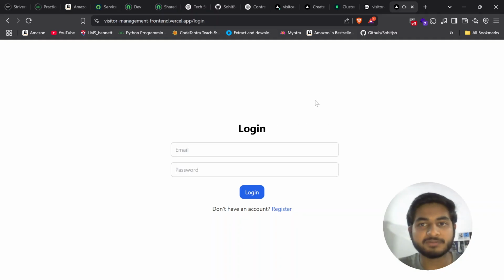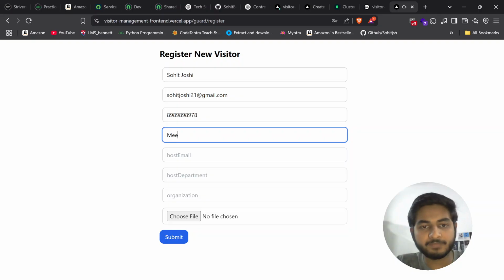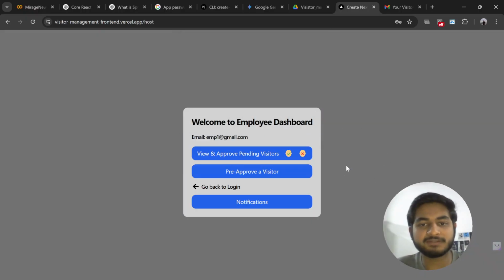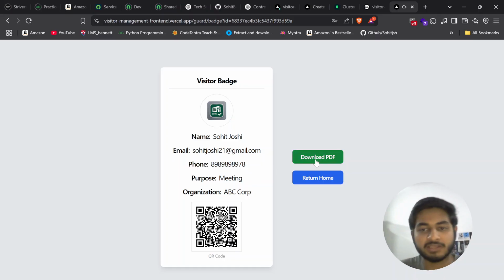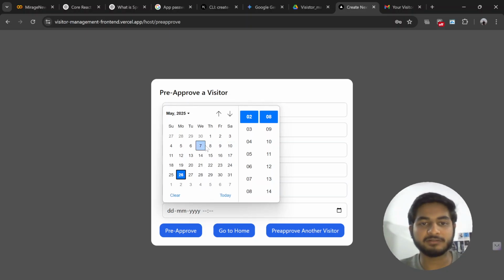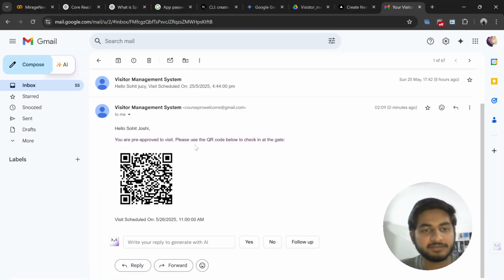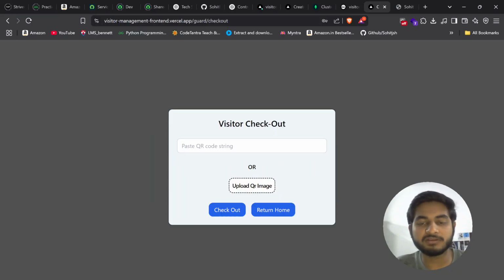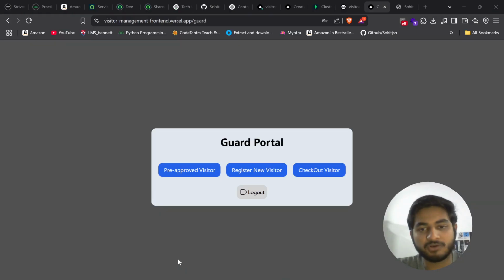VMS(Visitor Mangement System) demonstration | FullStack Next.js Project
By Sohit Joshi